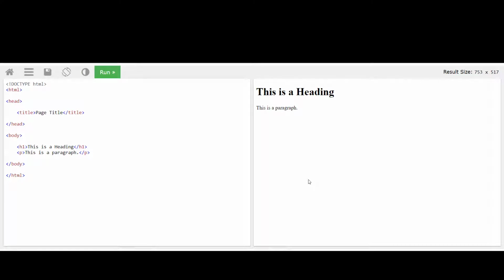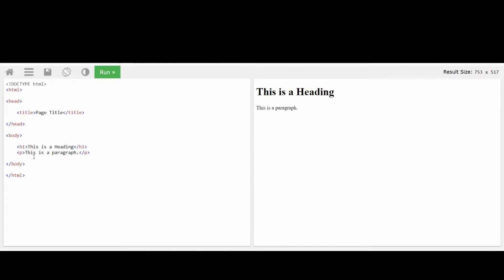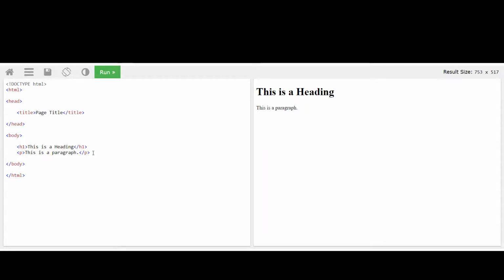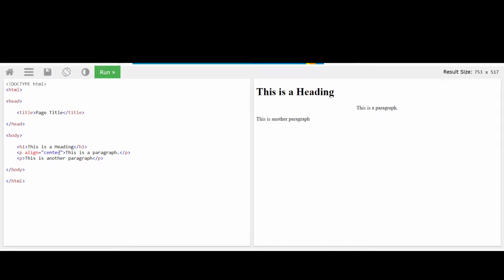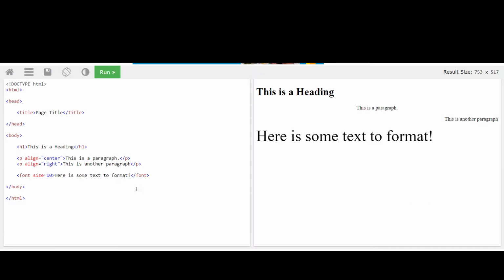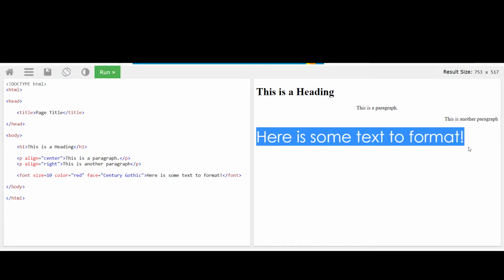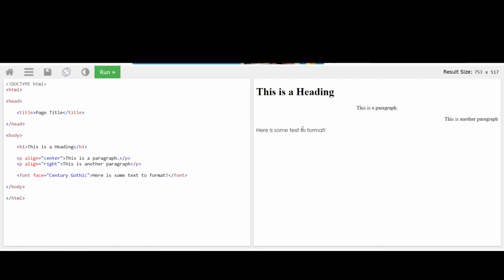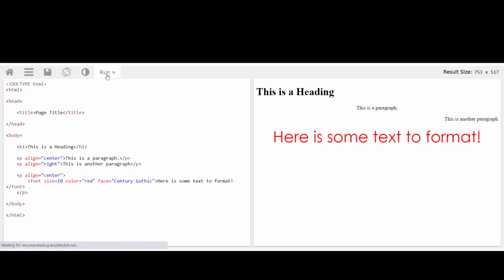Year 7 Introduction to HTML - Lesson 2